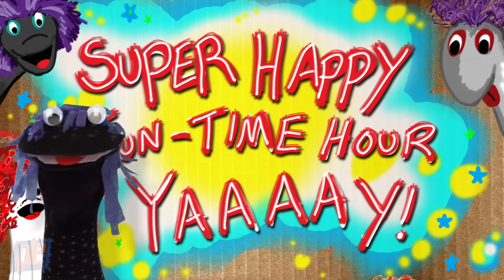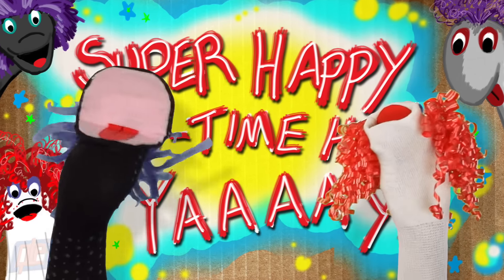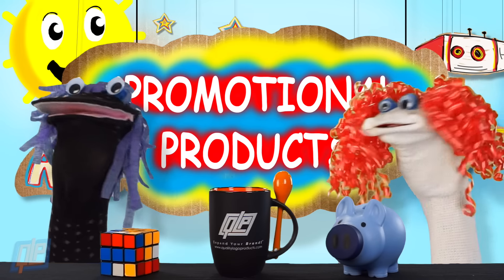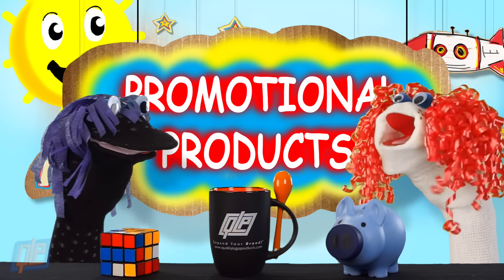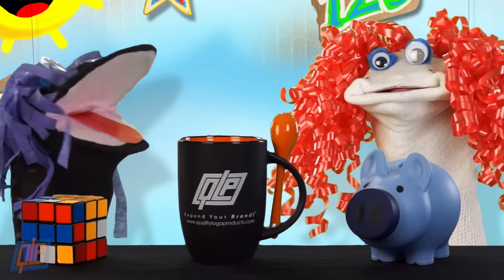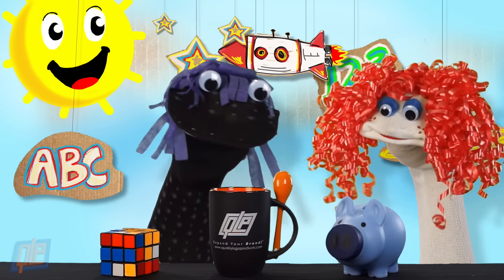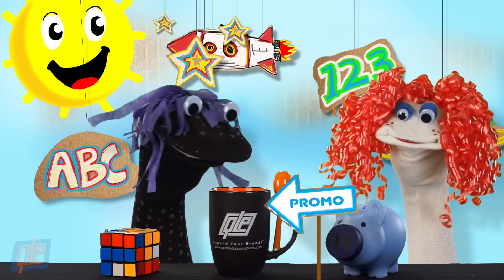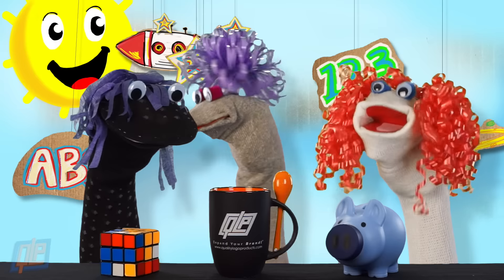Sock Puppets from Quality Logo Products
Even though Toby had a difficult time understanding, promotional products are pretty simple. We take a product – like that mug in the video – add your company logo to it, and then you hand it out to your customers.

After that your company becomes so huge that you produce a show about sock puppets explaining pretty simple tasks to others. …OK, so maybe that isn’t your ultimate goal, but promo items are a great way to advertise your business. Whether it’s a mug, a piggy bank, or a puzzle cube, we can add your logo to it. We might even be able to logo some socks and really make it clear to Toby what a promo item is.

To see all of our available promotional products, visit our